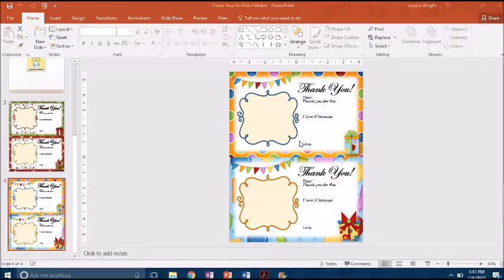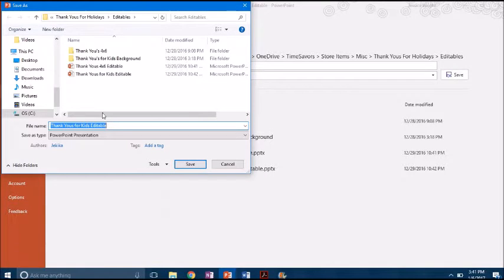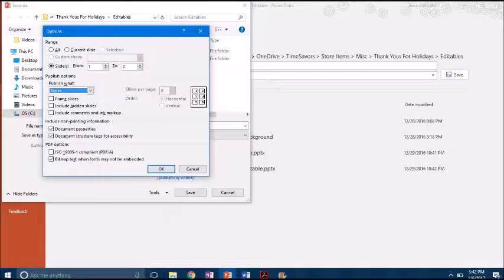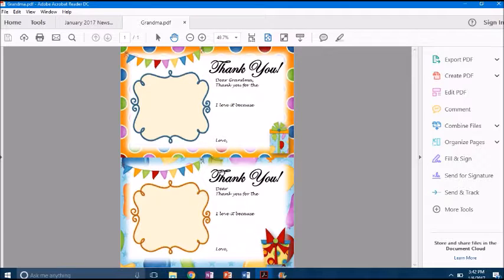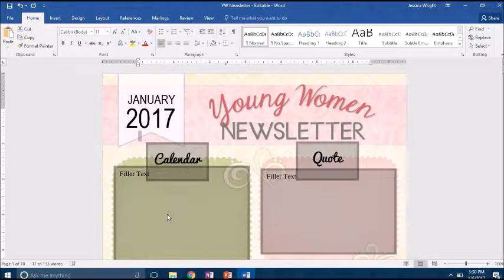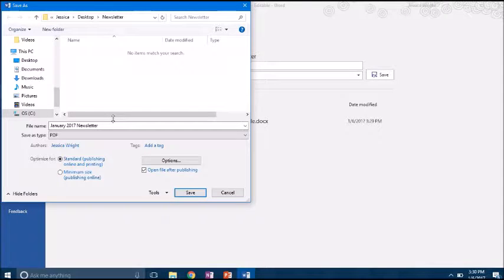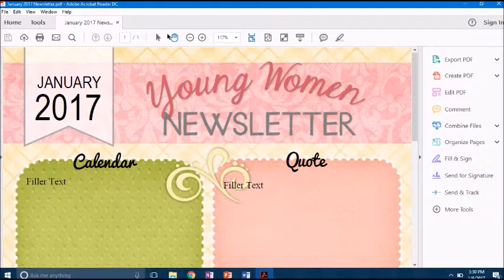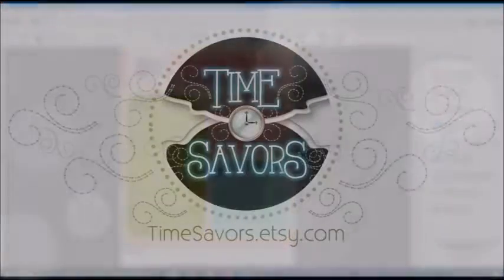Save Doc or PowerPoint as PDF with Selected Pages or Slides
How to save certain pages or slides as a PDF